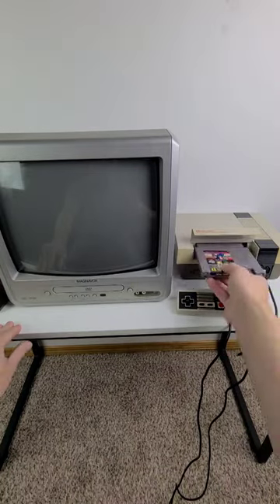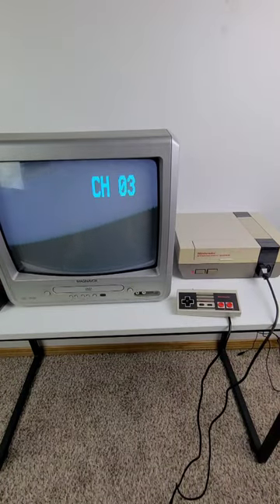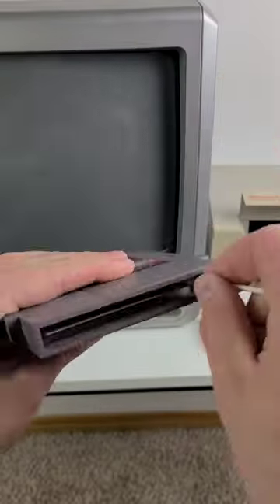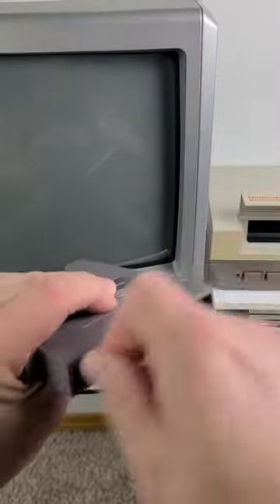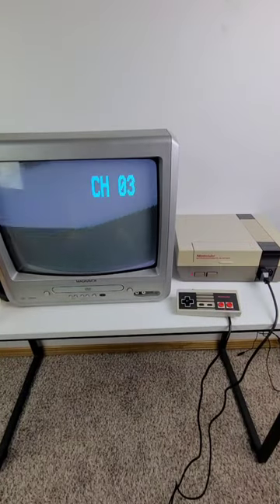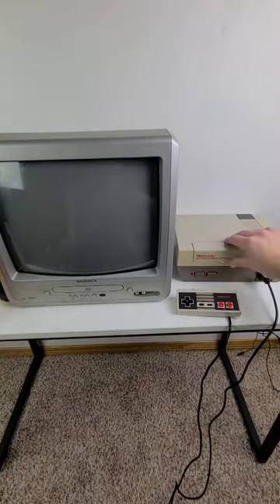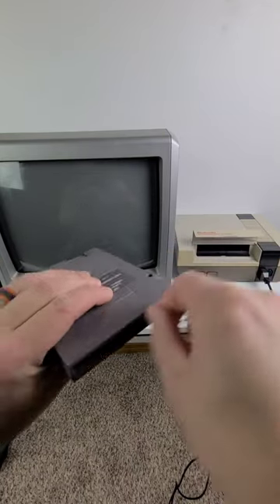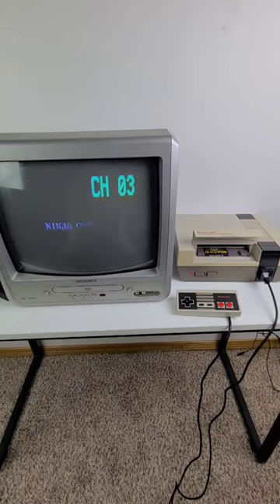Was I the LAST 🤷 to know this? | Fixing NES Cartridges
When I first spent a significant amount of money on some SNES and NES cartridges, I was pretty upset when half of them didn't seem to work.  But after a quick YouTube search I found out that they most likely only needed to be cleaned.  So far, almost every single game that didn't work initially, eventually worked after one or more cleanings.

Connect on eBay

Equipment
Clamp Lighting
Gamebit Screwdriver
50 LB Digital Scale
Arkscan Thermal Printer

Supplies
Mid-sized Mailers (8.25" x 12")
Small Mailers (fits disc games)
12 Pack Tape